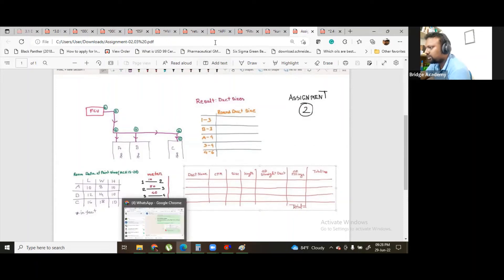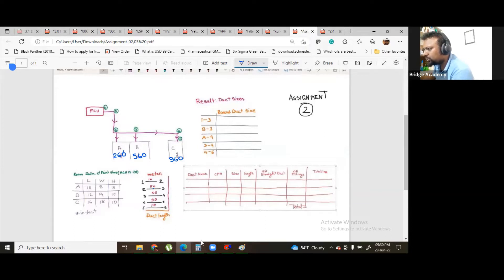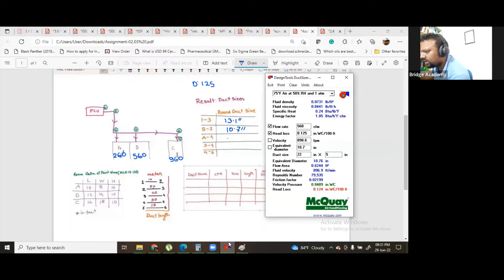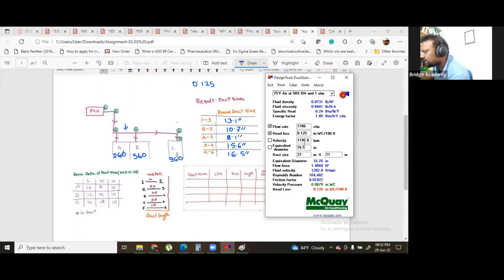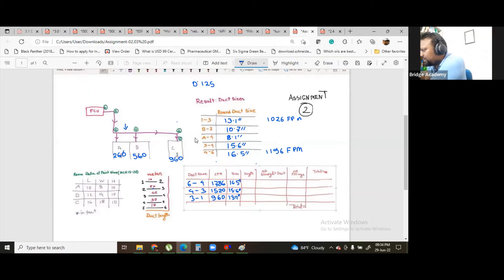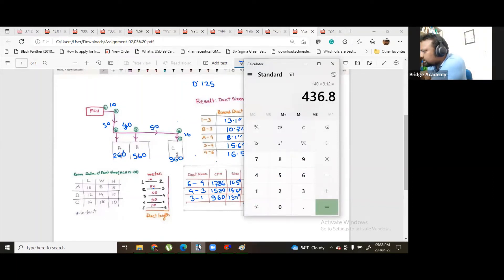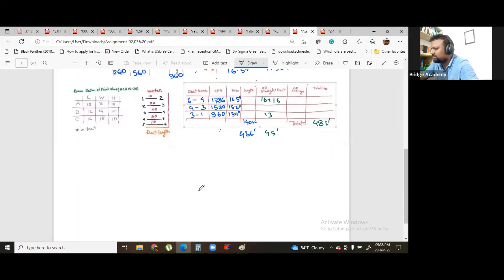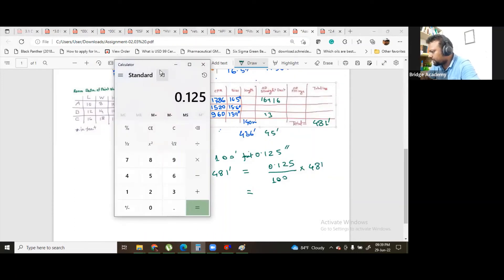ESP external static pressure calculation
Heating Ventilation & Air Conditioning System Design

Bridge Academy is a platform for engineers, project managers, and operation managers. We offer engineering design, project management, and operation management courses for professionals.

All of our courses are ISO 2993:2017 certified.